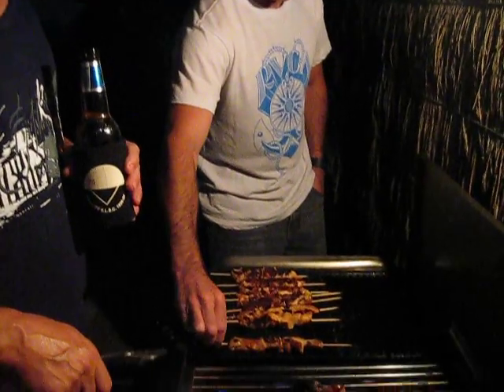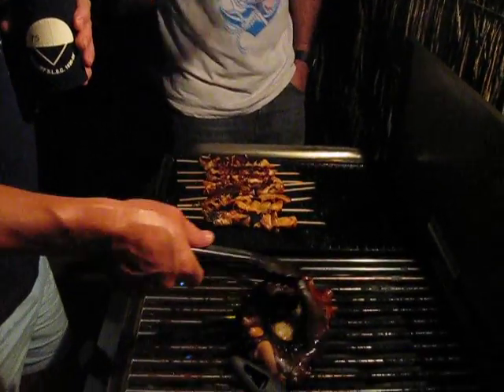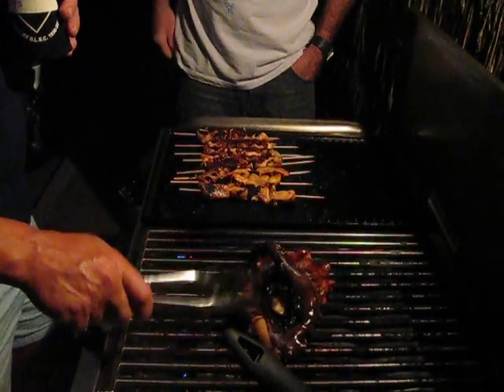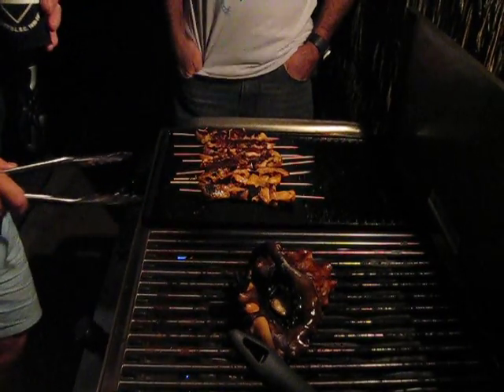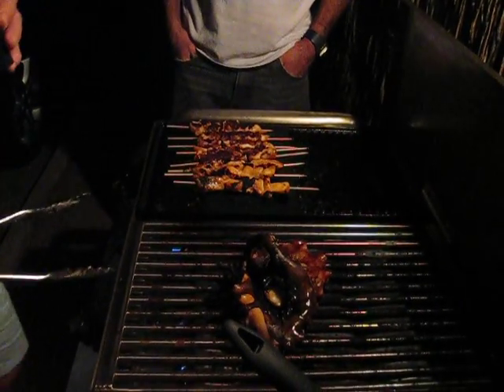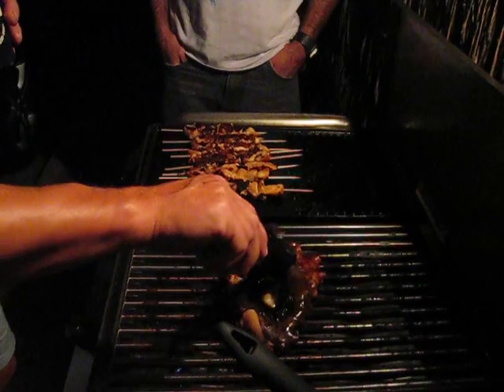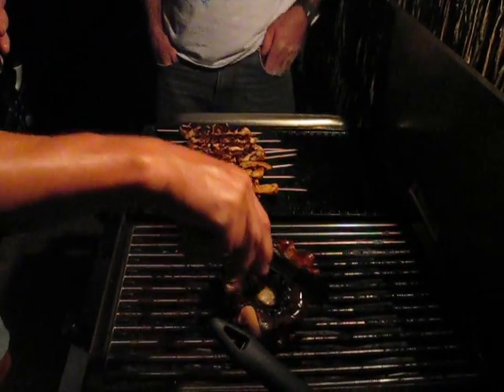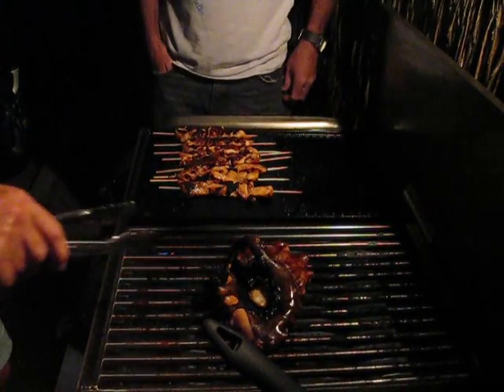How Harry cooks octopus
Harry cooks octopus legs every year at the Portland/Waratah Street Seacliff street party. This annual tradition at our local Boxing Day celebration with fellow local residents starts with the hanging of the octopus legs on a fence in the sun at 2pm, then they are left there for around six hours. In this video Harry, with friend Joel in the background, explains to me how he knows if the octopus is ready to eat.